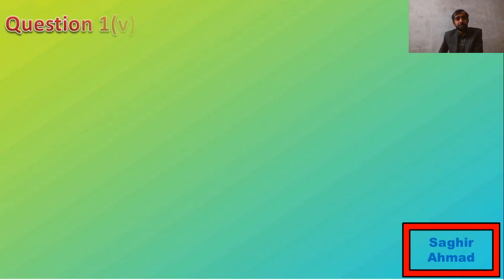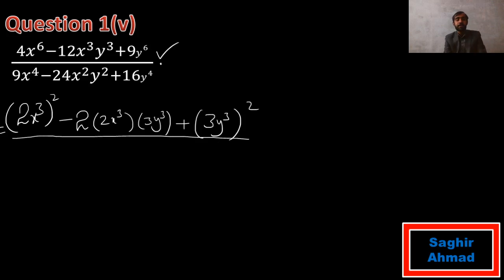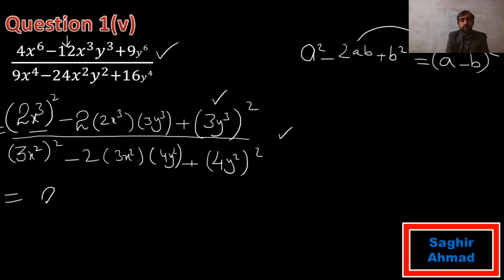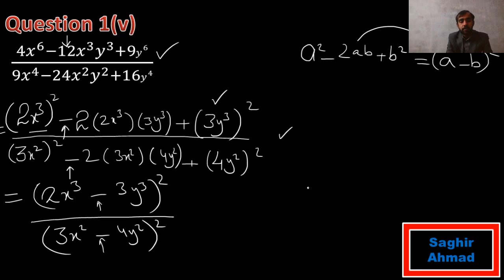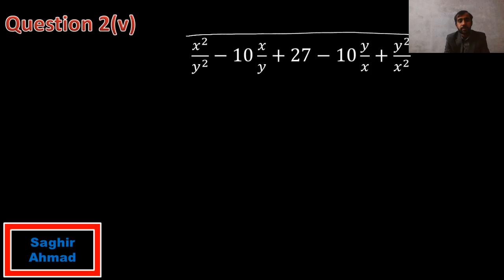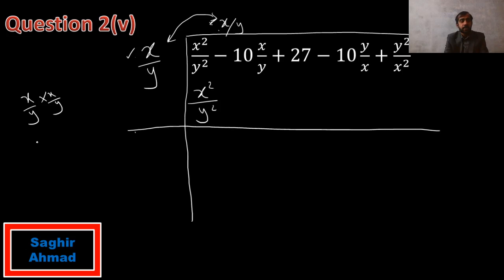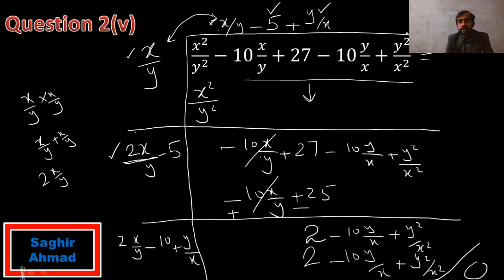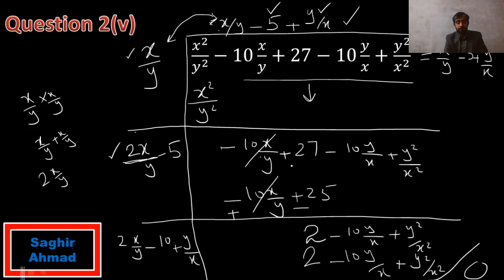Exercise 6.3 | Question 1(v) , Question 2(5) | 9th Class Maths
In this Video we learn how to find the square root of algebraic expression by two methods by factorization and by division method.
This lecture is specially recorded for students of 9th class, 9th class from all Punjab Boards. All these lectures are conducted in Urdu/English medium to facilitate Pakistani students.
You will learn about all things of this chapter by me, through this video.